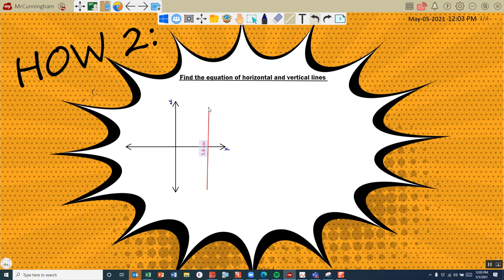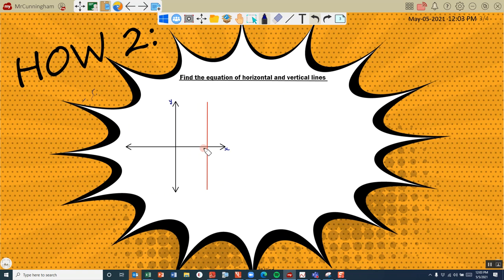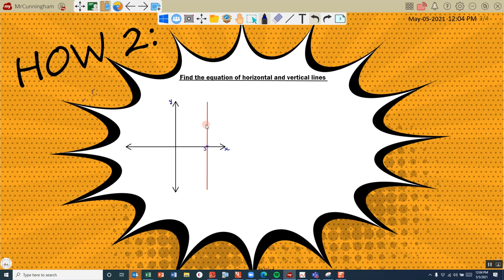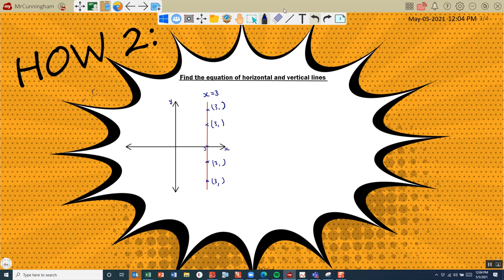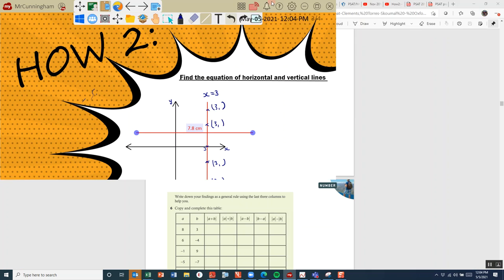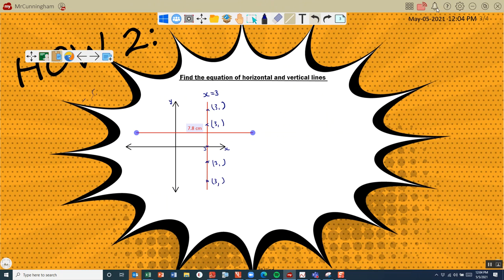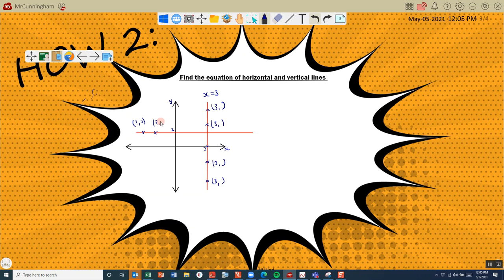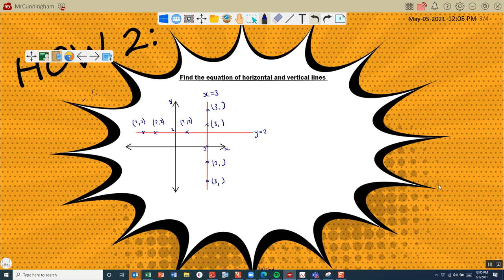Equation of horizontal and vertical lines